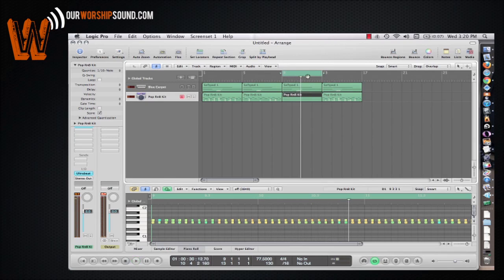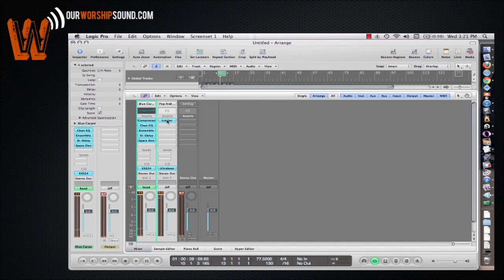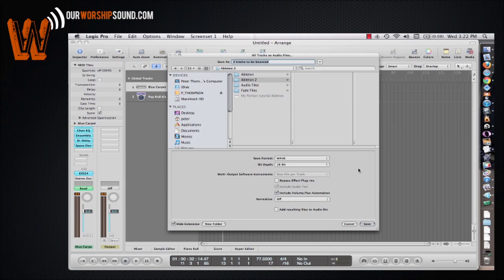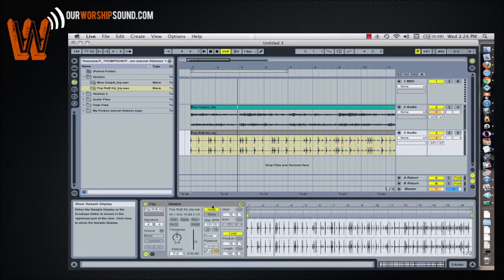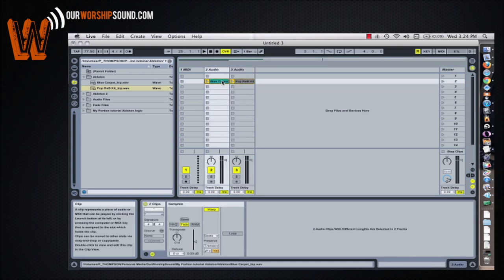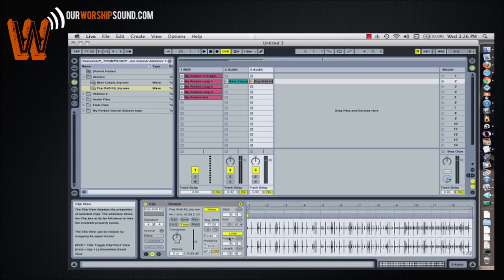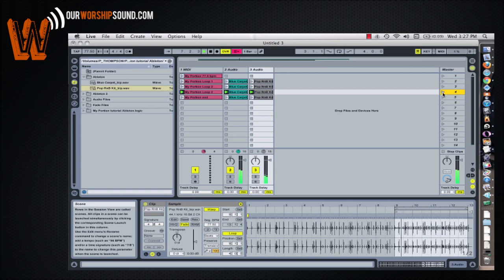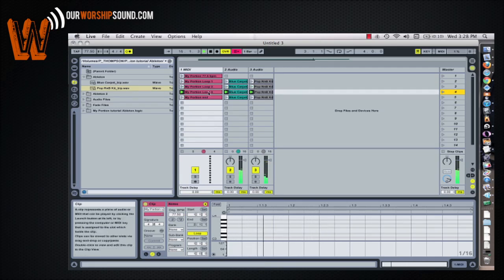How to create and use loops for worship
This tutorial demonstrates how you can create, set up, and use loops for backing tracks.  This is a very flexible way to add depth and fullness to your solo or small band worship leading experience. I create tracks in Logic Pro and play them back using Ableton Live.